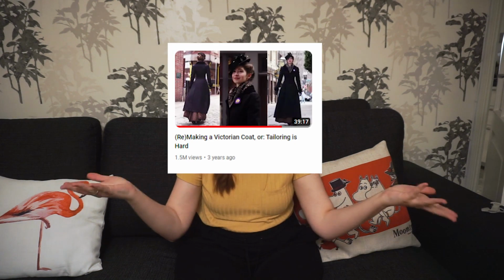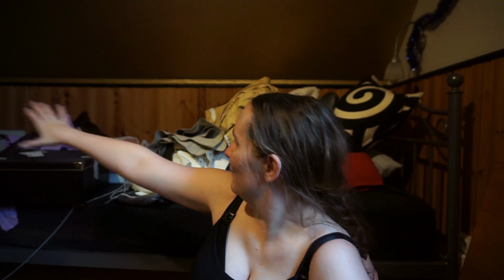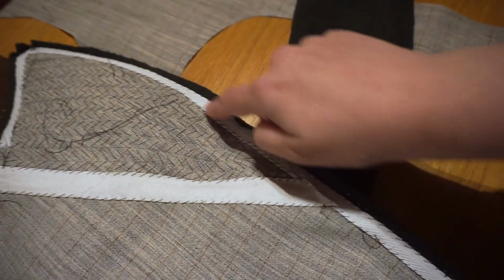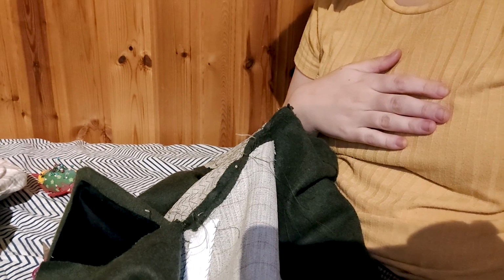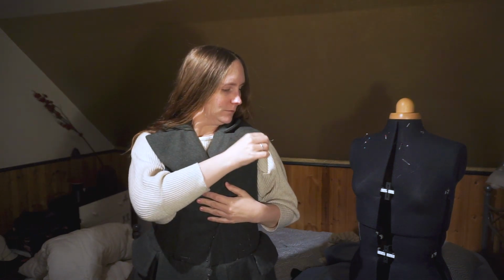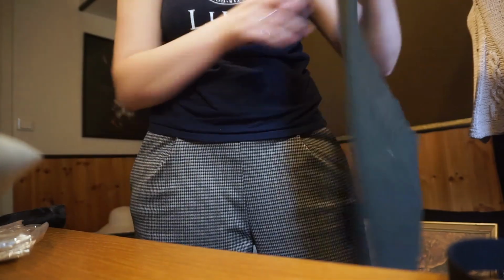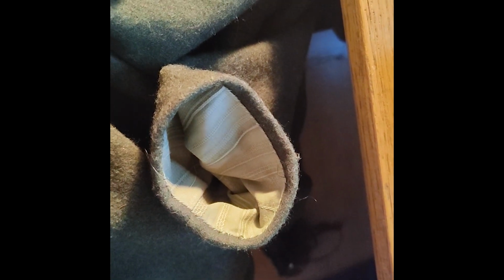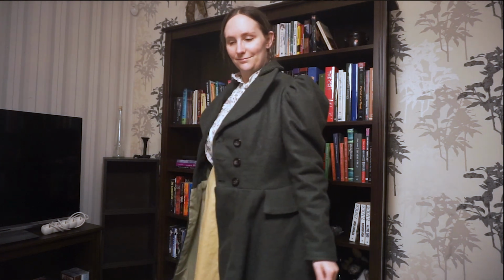Can I Fix the Jacket - Because Bernadette did it!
I was inspired by a video by Bernadette Banner in which she fixes a coat. It got me wondering if I could do it too. So I gave it a go!

The pattern